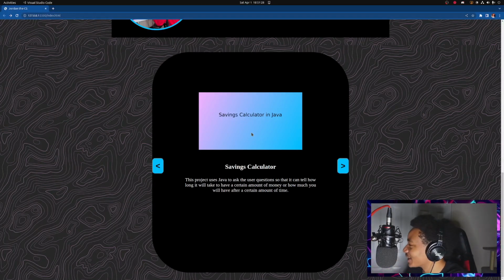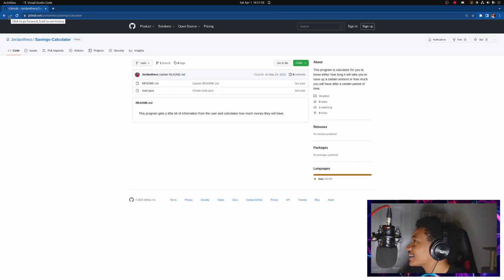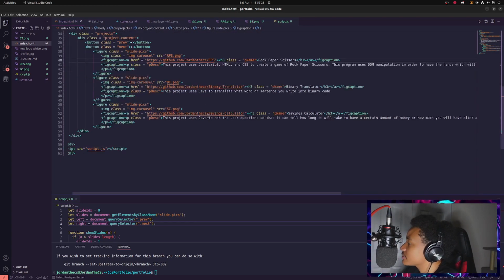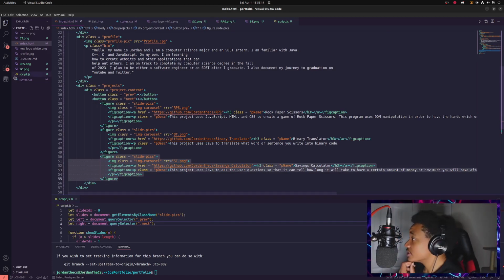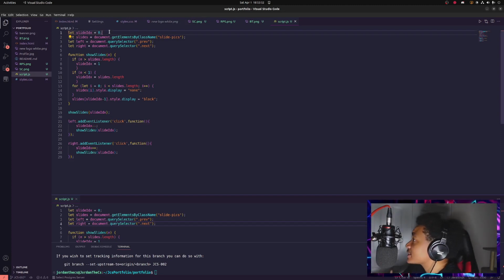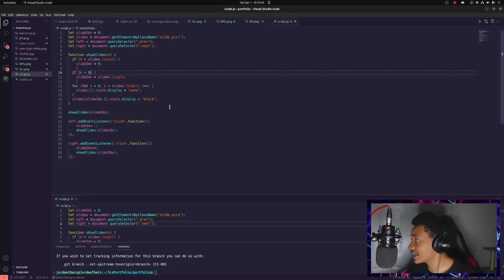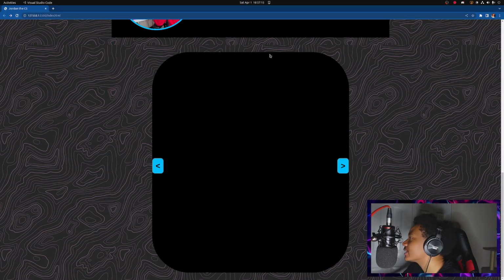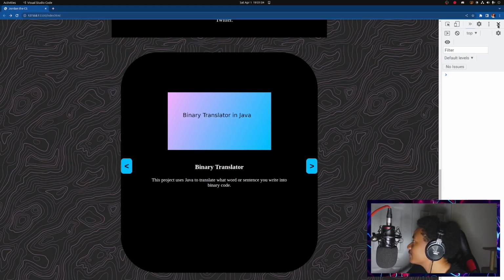I'm Working On My Porfolio in HTML, CSS, and JavaScript! // Web Dev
I decided to try to make a website but didn't know where to start. I then chose to just do one for Jordan the Computer Scientist. This is what I have so far and will probably be what I have until I get better and update it. Thank you all for the continuous support!